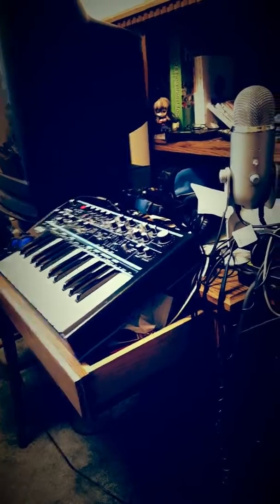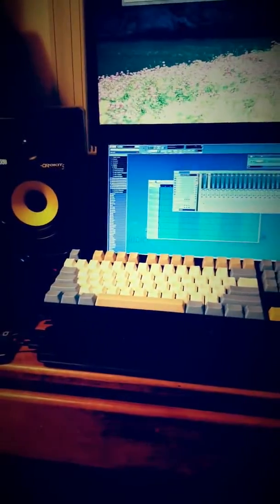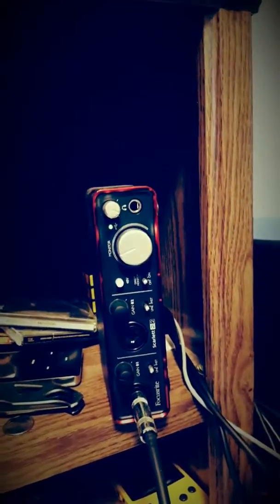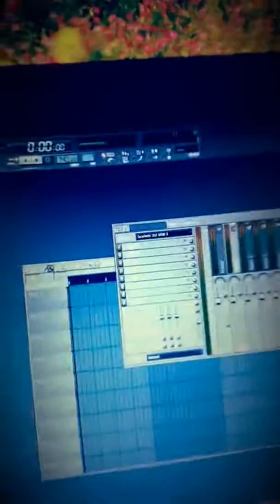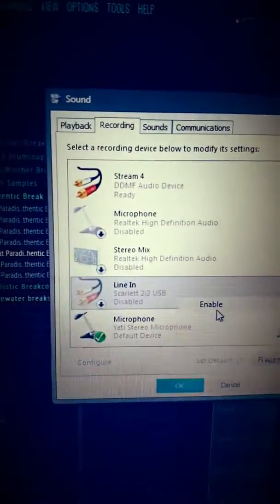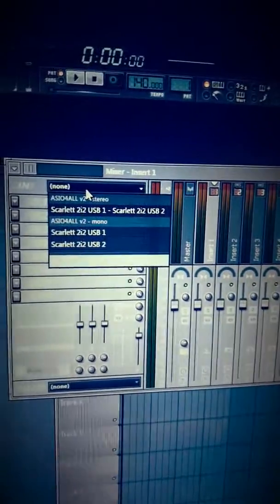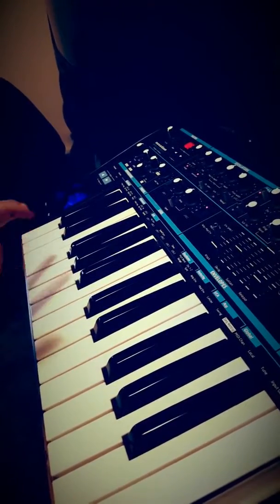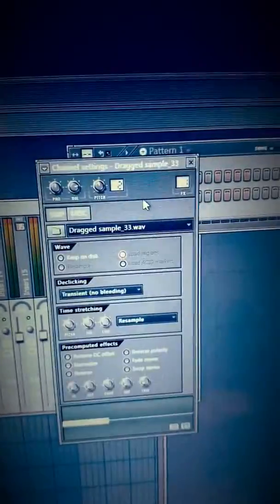Setting up Bass Station 2 with FL Studio through Scarlett 2i2 Audio Interface